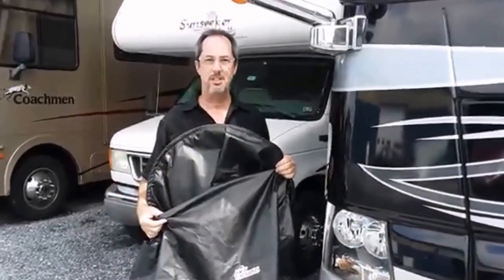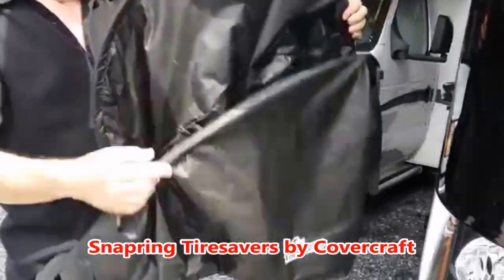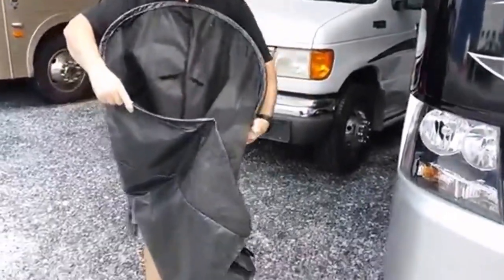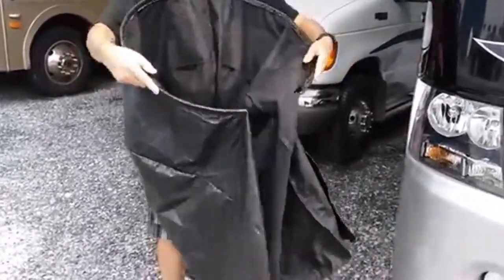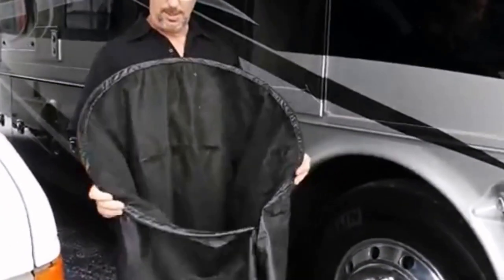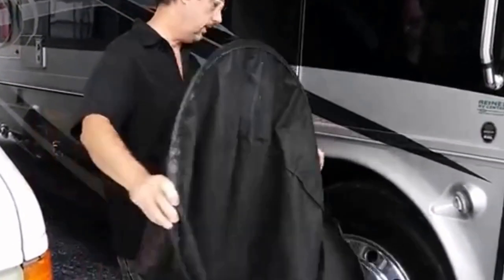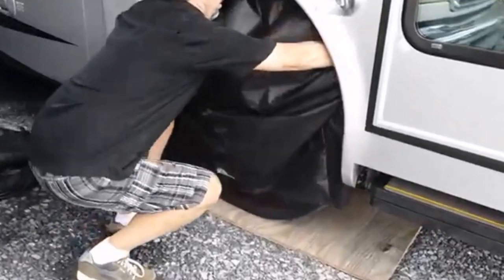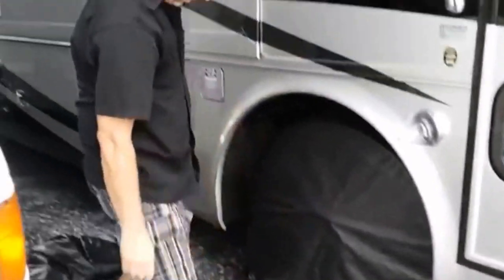2GuysRving/Covercraft Snapring Tiresaver Tire Covers [Ep.9 ]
Autobarn.net/covercraft-tiresavers.html